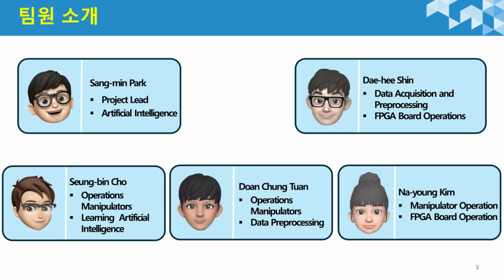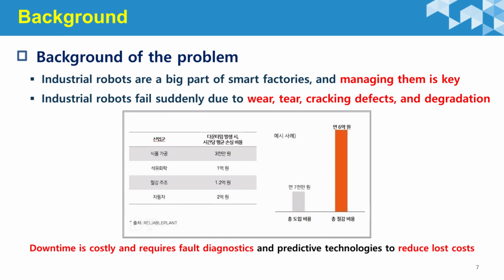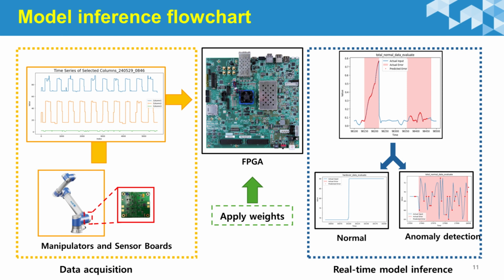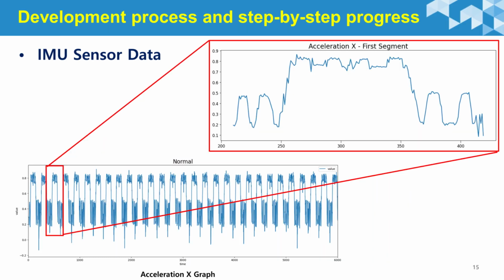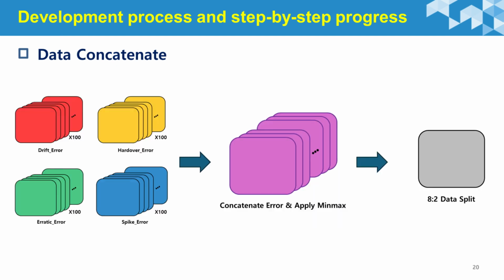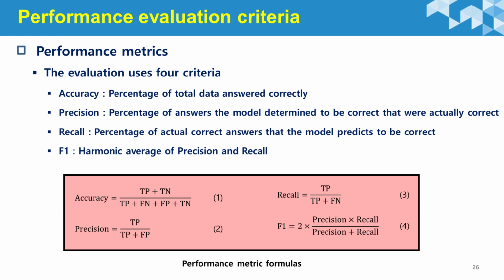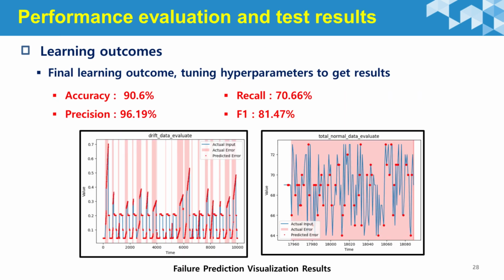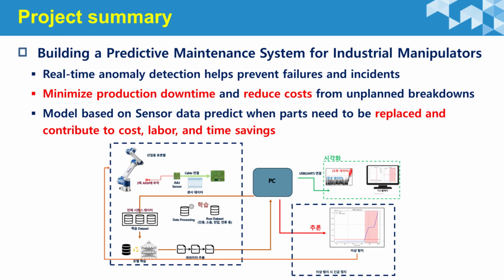Predictive Maintenance of Industrial Robotic Arm Failures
Hello, this is "Zeus! Don't get sick!", a student who did a capstone design project on predictive preservation for industrial robotic arms.